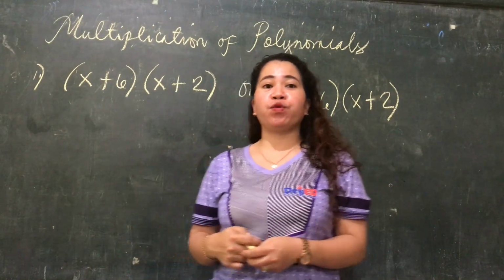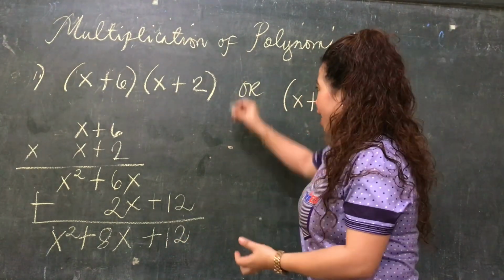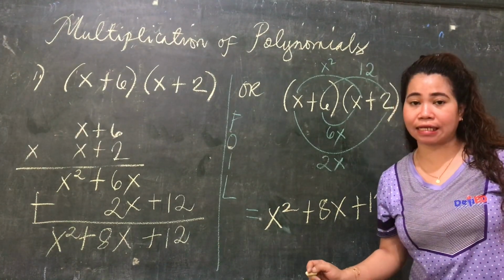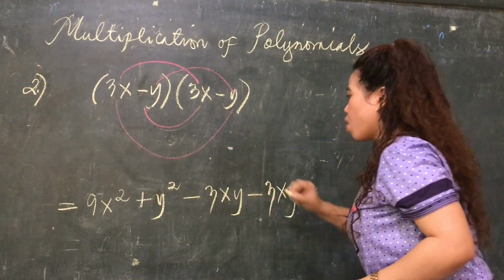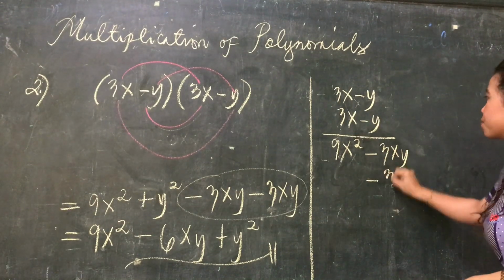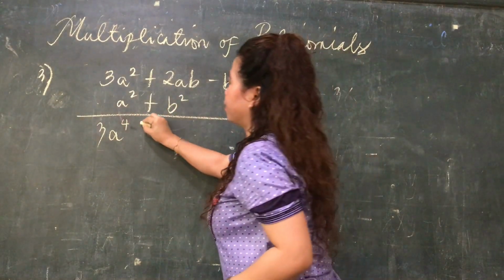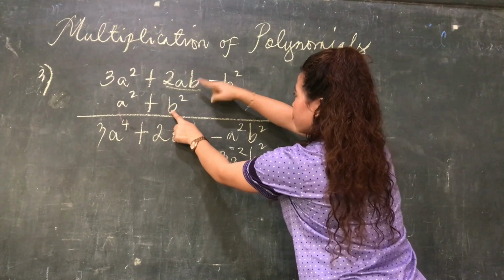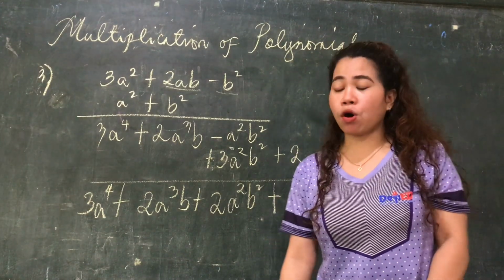Multiplication of Polynomials (Part 1) | BISDAk, dria ta!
Reference: ALGEBRA: A Simplified Approach (Capitulo F.M., 1989)